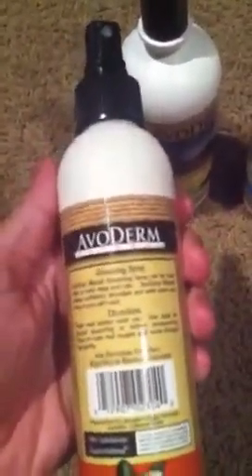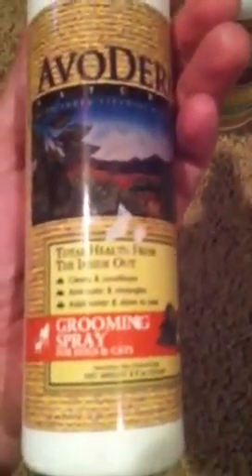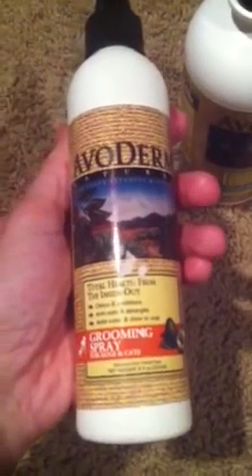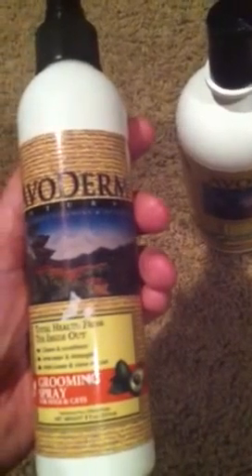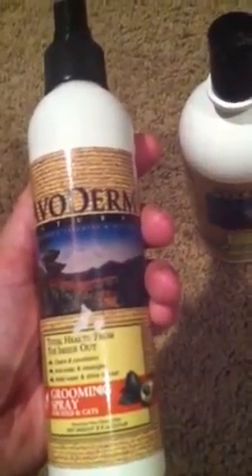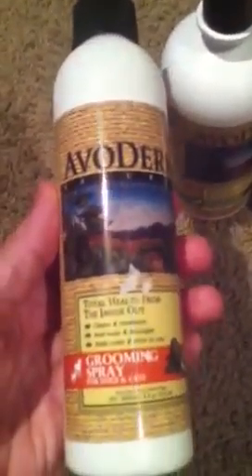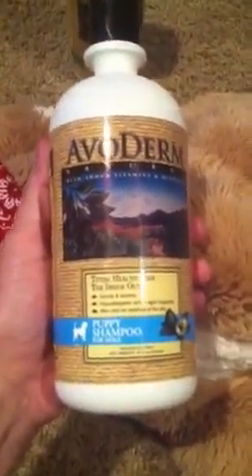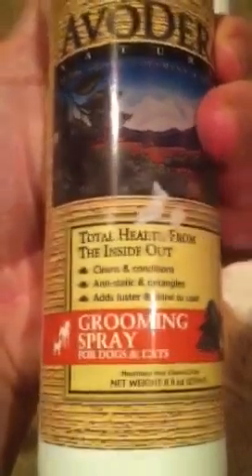HOW TO GET YOUR DOG'S SKIN AND COAT HEALTHY WITH AVODERM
We specialize in the tiniest teacup puppies worldwide
Call us to reserve your purse puppy